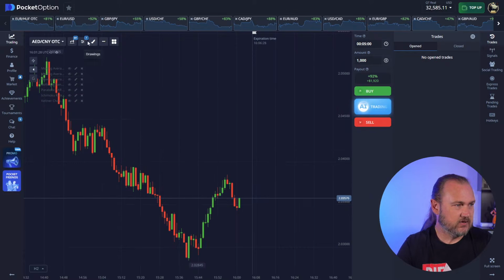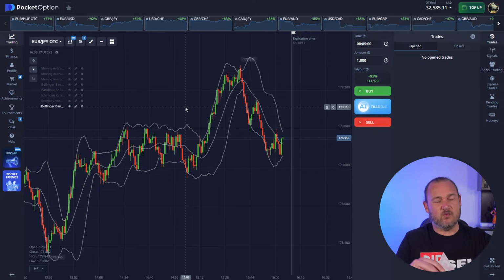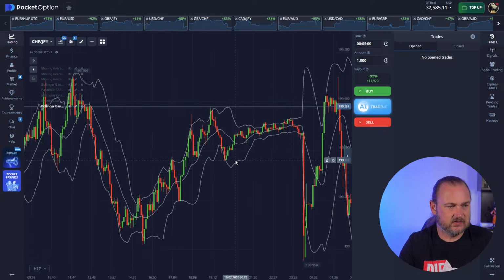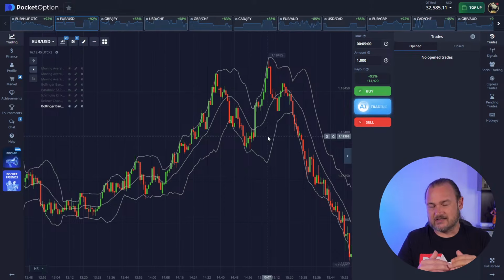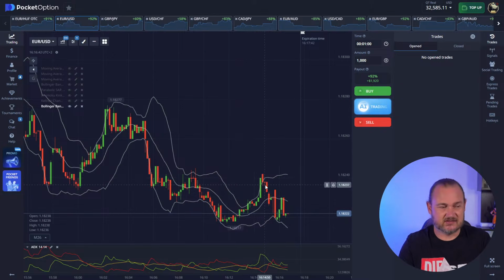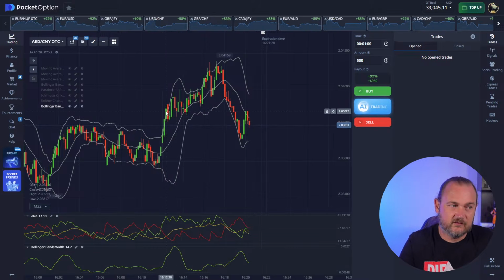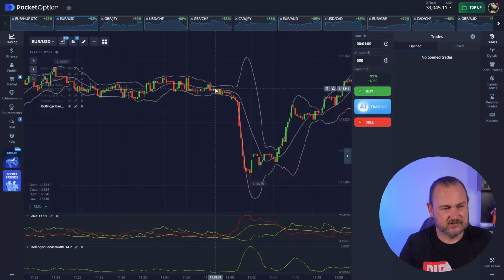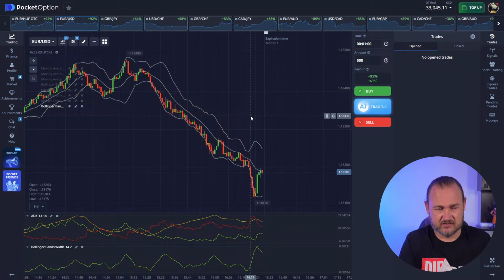Bollinger Bands Strategy | Trade the Squeeze & Breakouts (Live) | Pocket Broker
Bollinger Bands are one of the most powerful tools for spotting volatility, breakouts, and reversals — when used correctly.

In this live trading stream, we break down how to trade the Bollinger Band squeeze, identify expansion phases, and avoid common mistakes traders make with this indicator.

What you’ll learn in this stream:
🔹 How Bollinger Bands measure volatility
🔹 What the “squeeze” really means
🔹 Identifying breakout and reversal setups
🔹 Timing entries using band reactions
🔹 Risk management during volatility spikes

We’ll analyze live charts, take real trades, and explain every decision step by step — focusing on structure, patience, and disciplined execution.

🔴 Live Trading. Smart Volatility. Clean Entries.